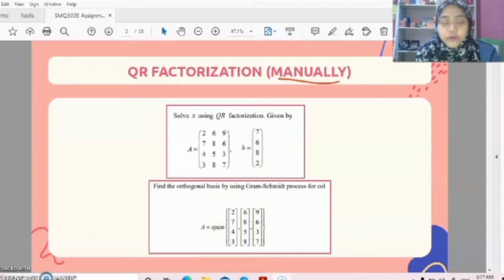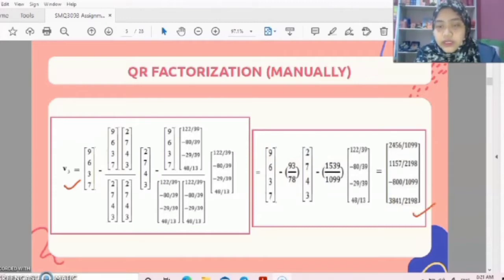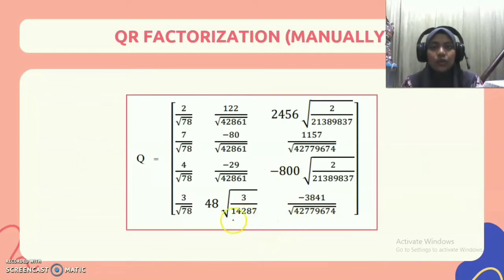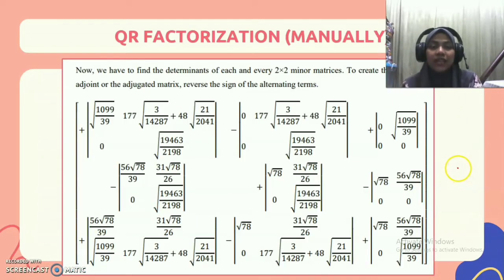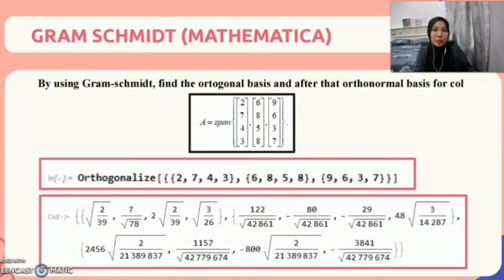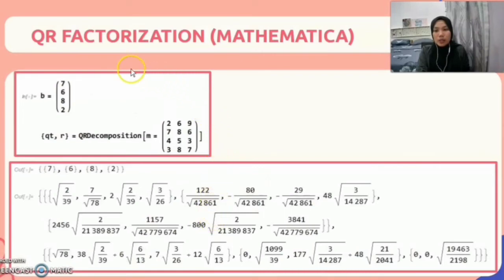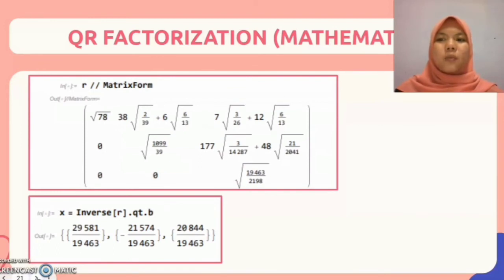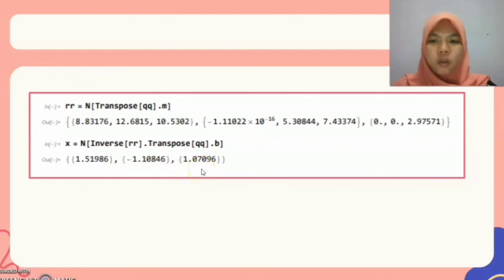Numerical Solutions of Linear Algebra- 2a